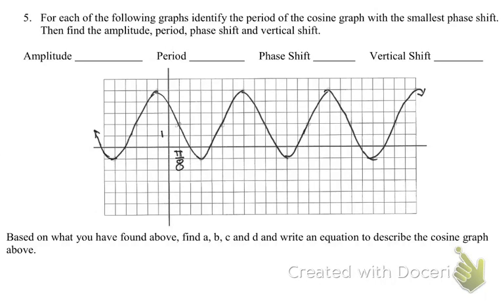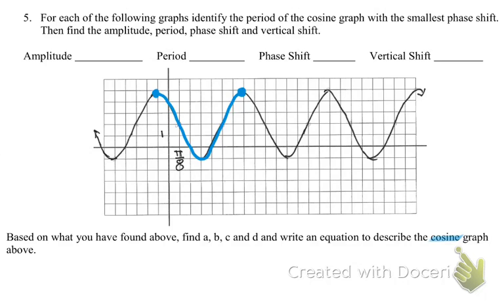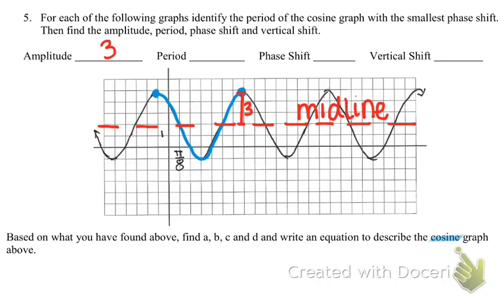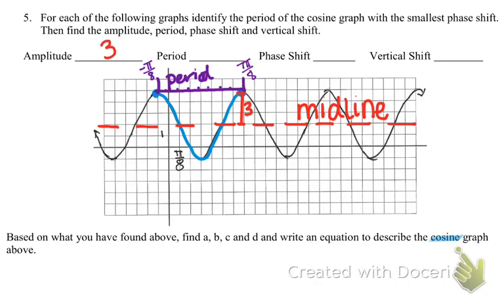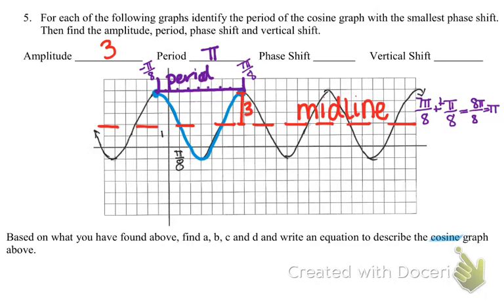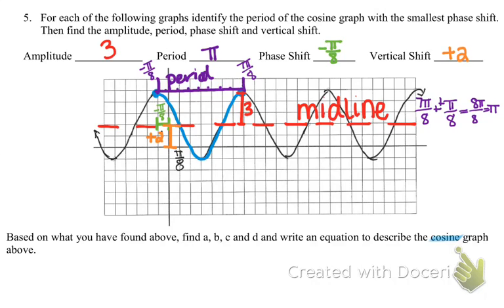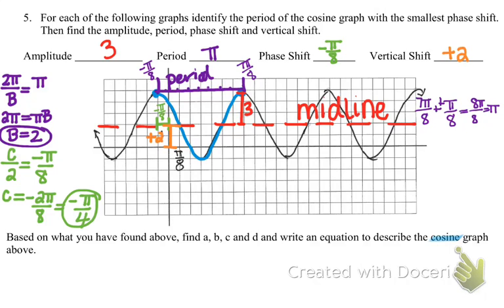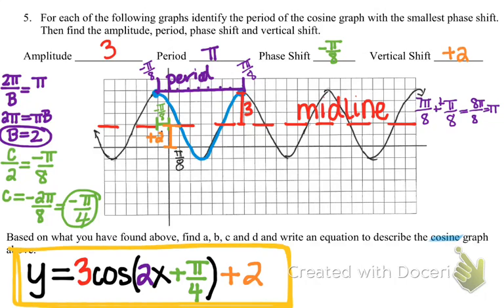AAT(H) - #5 Writing Equations of Sine and Cosine Functions